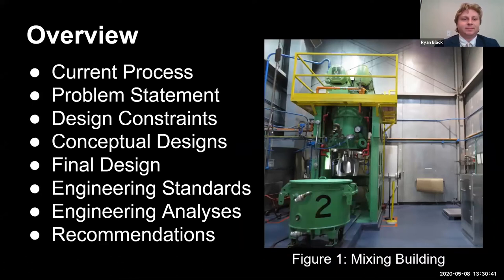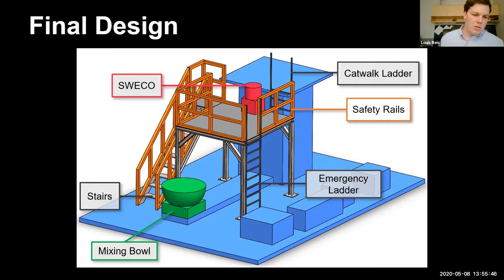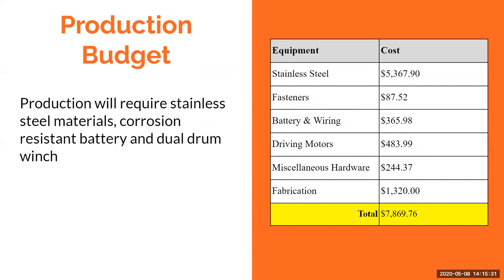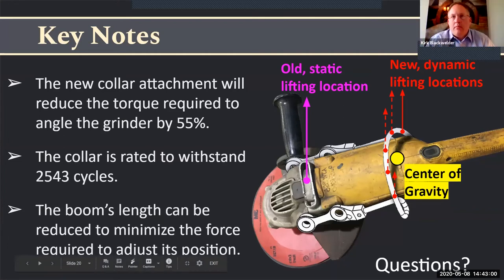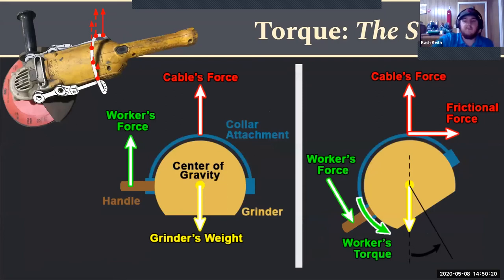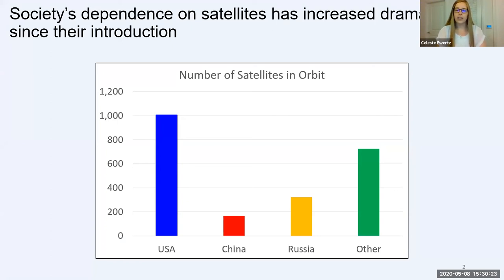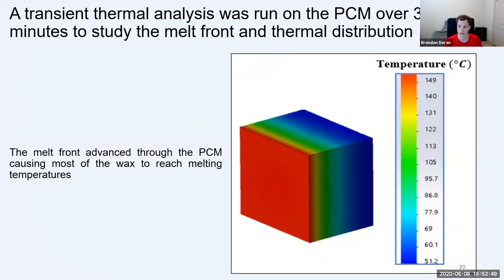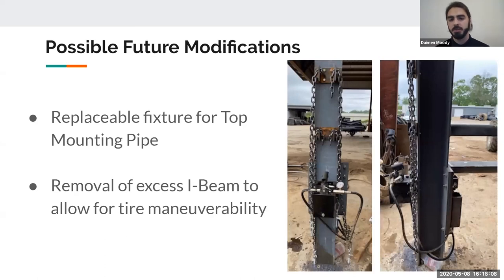Senior Projects Conference: Mechanical Engineering - Safety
Watch Mechanical Engineering seniors present their projects on safety.